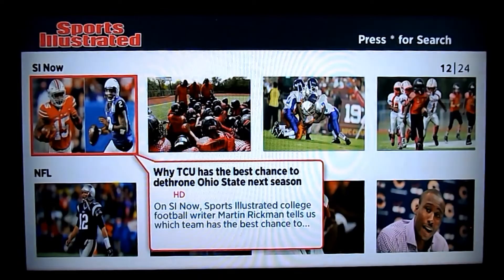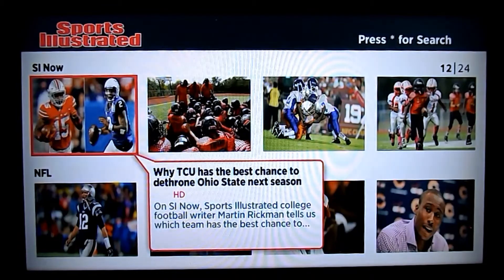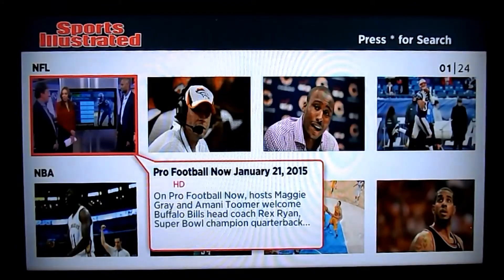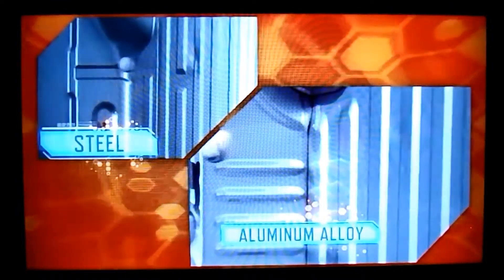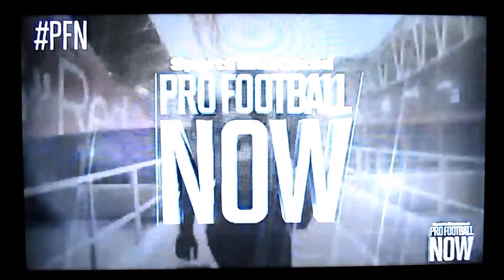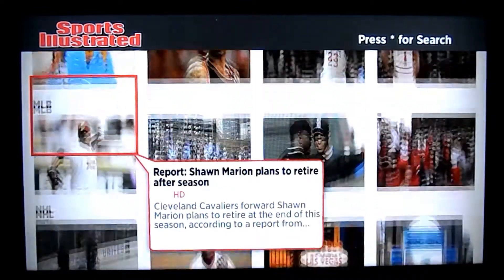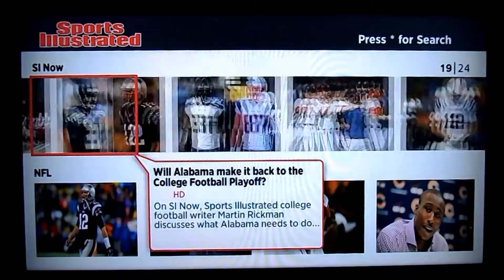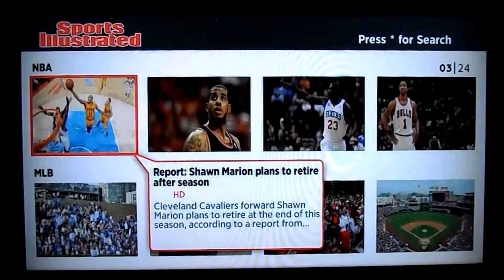Sports Illustrated For The Roku – Possible The Best SportsCenter Replacement For Cord Cutters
Read our full review and find a link to the channel on our